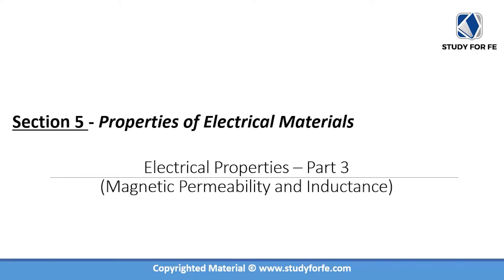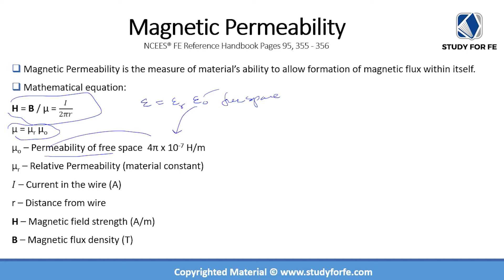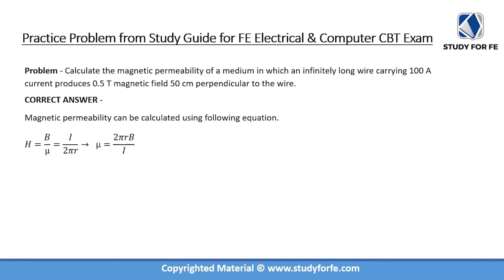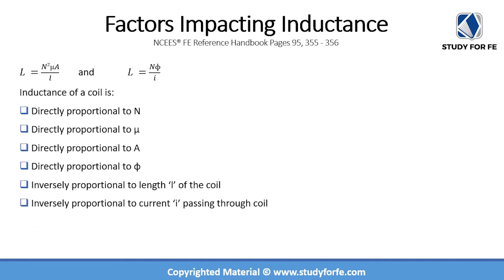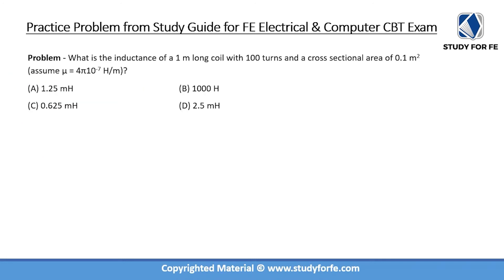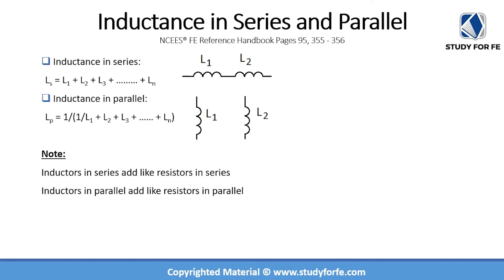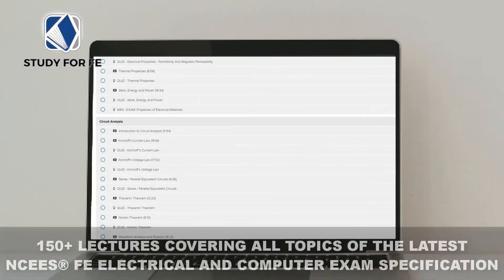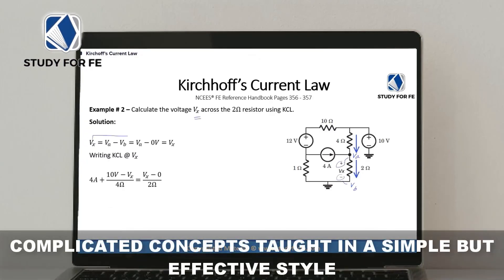FE Electrical and Computer | Properties of Electrical Materials: Permeability and Inductance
Welcome to this free preview lecture from my on-demand FE Electrical and Computer Exam preparation course! In this video, we cover two essential concepts: Inductance and Magnetic Permeability—both key topics in Electromagnetics and Power Systems studies. Learn about the factors influencing inductance, how inductors behave in series and parallel arrangements, and how magnetic permeability plays a role in energy storage. If you found this lecture helpful, check out the full course with 150+ lectures, quizzes, and a bonus computer-simulated practice exam to help you ace the FE Electrical exam!